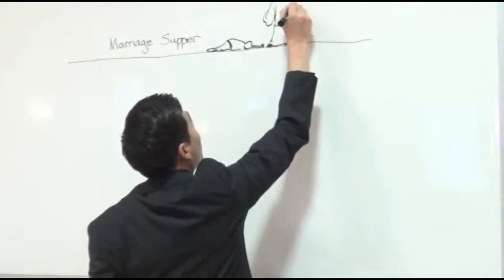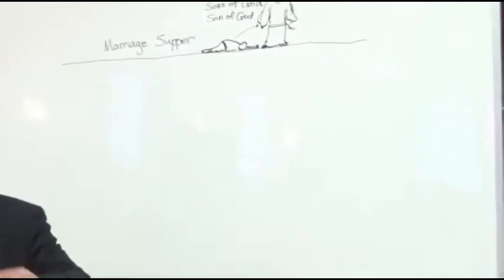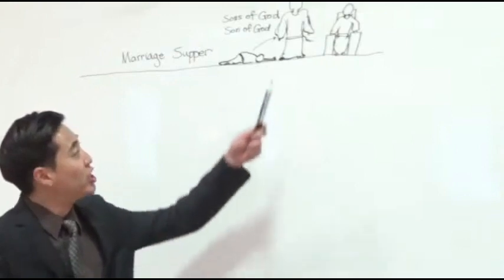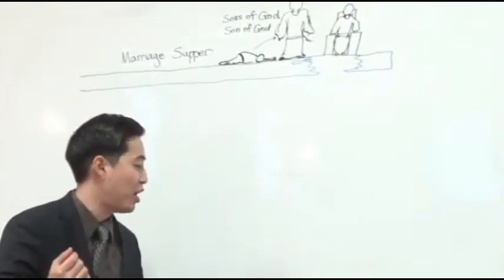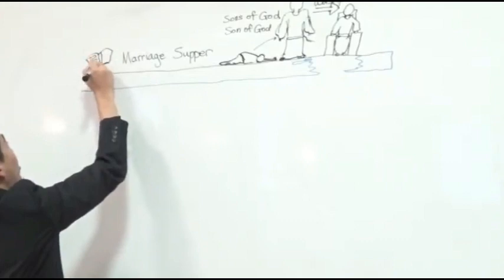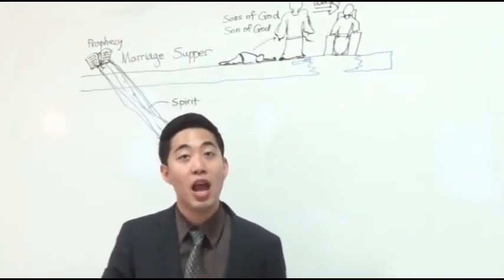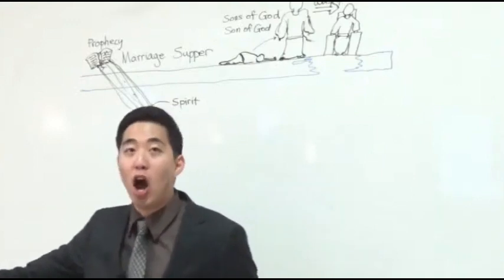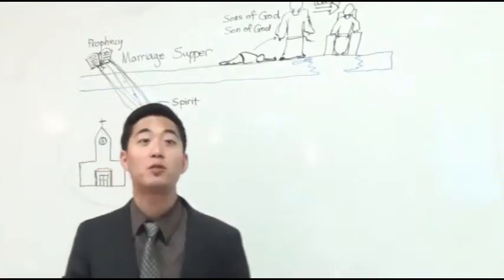Clones in Heaven & Real Prophecy 101 (Rev. 19:9-10) | Dr. Gene Kim